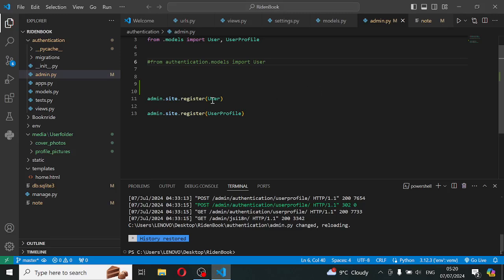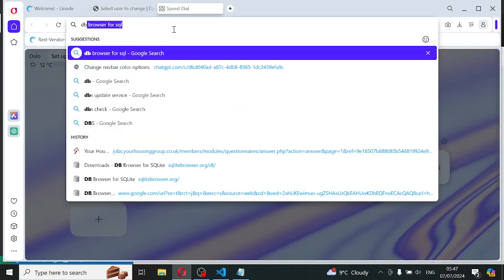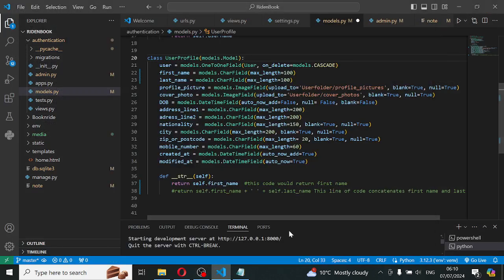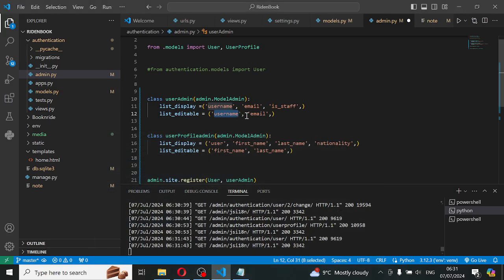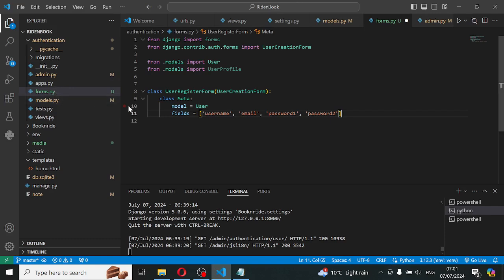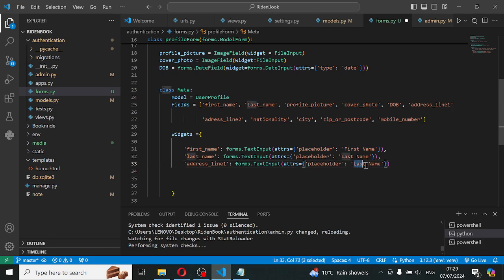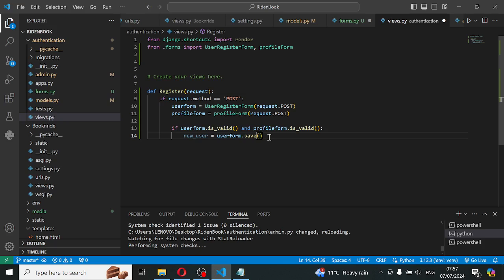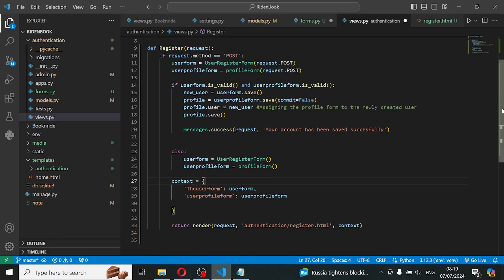Lesson 7 - Hotel Booking & Ride sharing web app- User Registration & Profile Management model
Welcome to the step-by-step tutorial on building a robust full stack application that has the functionalities of booking.com, airbnb and uber. In this tutorial we would build a robust user registration and profile management system using Django! In this video, we'll cover everything you need to know to set up a fully functional system, from creating forms to managing the database and customizing the admin panel. This tutorial covers the following

Creating Forms for User Registration and Profile Management:

Learn how to design and implement Django forms for user and profile registration.
Using DB Browser for SQLite and SQLite Studio to access and manage database

Customizing the Admin Panel through admin.py, and better manage your user data.
Learn to modify admin.py to enhance the admin interface, making it more intuitive and user-friendly.

Creating Views to Validate Forms and Save Data
Learn to handle form submission, perform validation, and save the validated data into the database.

By the end of this tutorial, you’ll have a comprehensive understanding of setting up a user registration system in Django, managing your database with SQLite tools, and customizing the admin panel to suit your needs. Whether you're a beginner or looking to refine your skills, this tutorial has something for everyone.
Drop your questions on the comment section if you have any challenges and I would respond promptly.